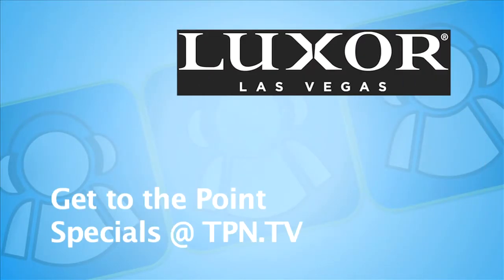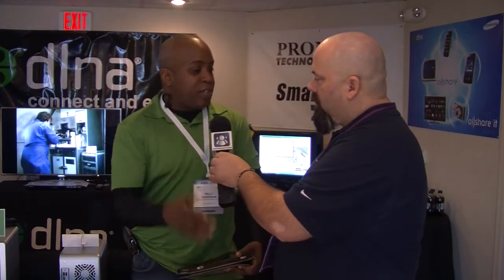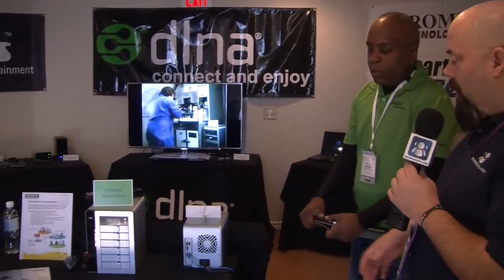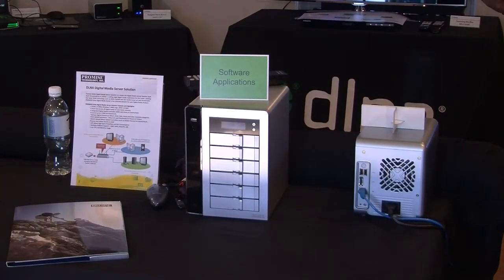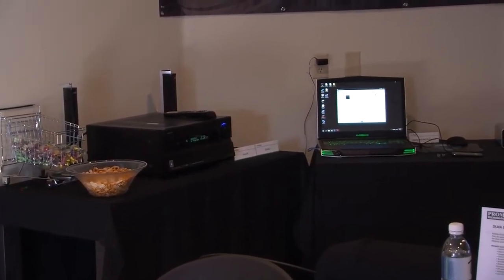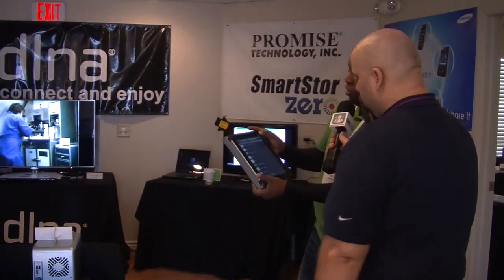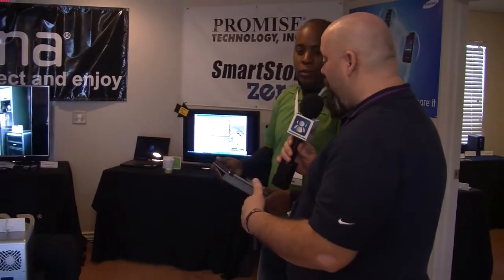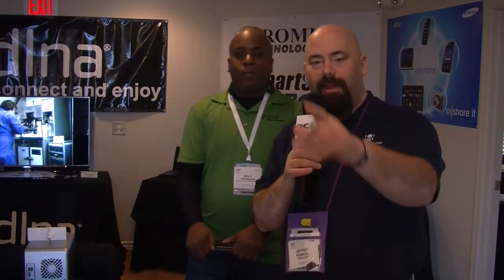CES 2011 - DLNA Conncetivity for All: iPad Application for D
We visited the DLNA booth where we found how companies are getting together to make sure their items connect with each other. We also learned about the DLNA iPad app